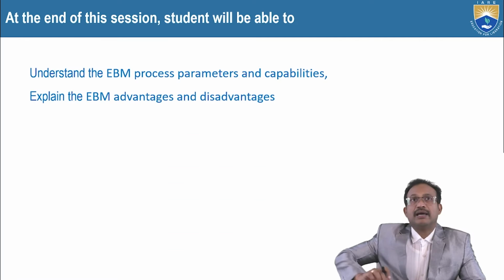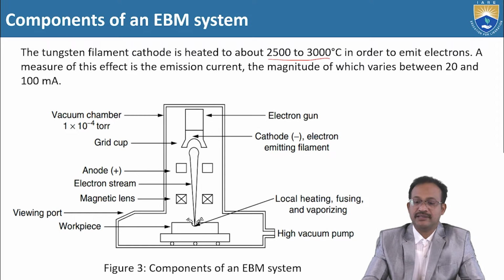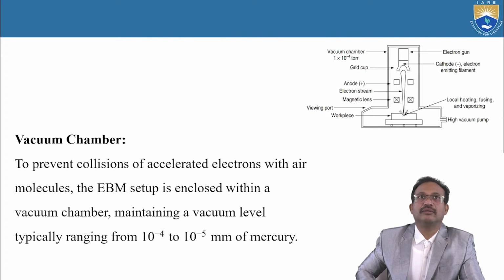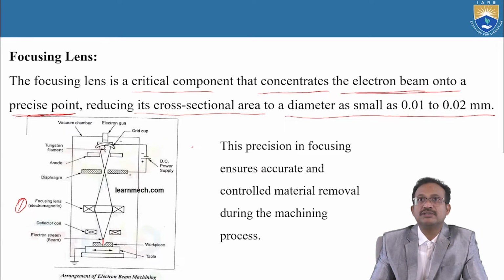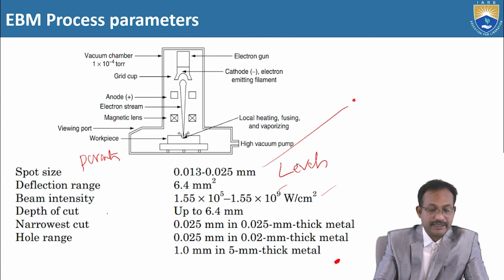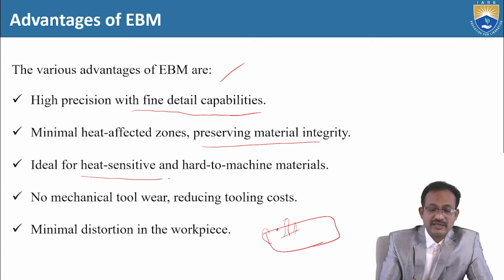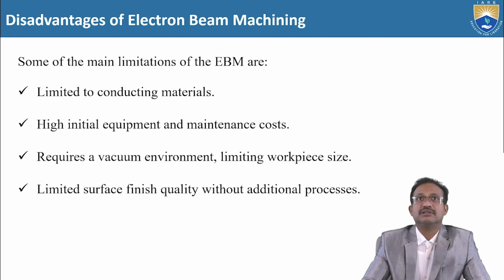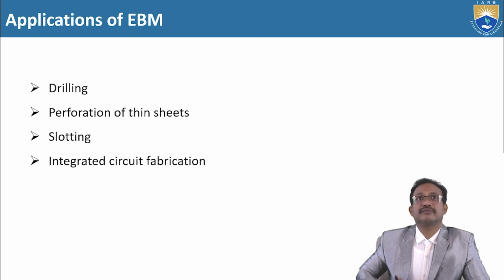EBM Process Parameters and Capabilities, Advantages and Disadvantages by Dr. K Raghuram Mohan Reddy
EBM Process Parameters and Capabilities, Advantages and Disadvantages by Dr. K Raghuram Mohan Reddy | IARE

Telangana, India.